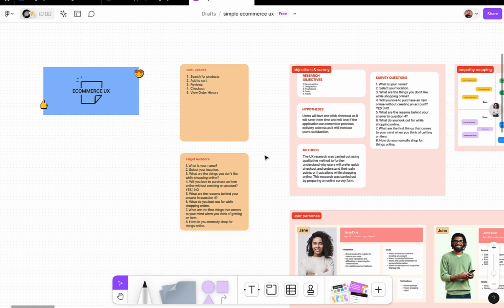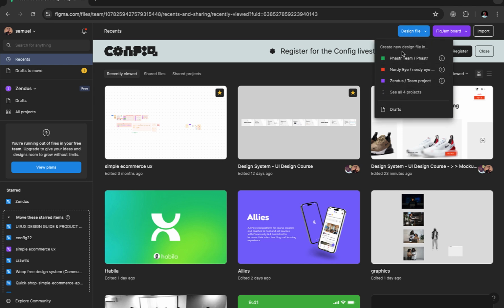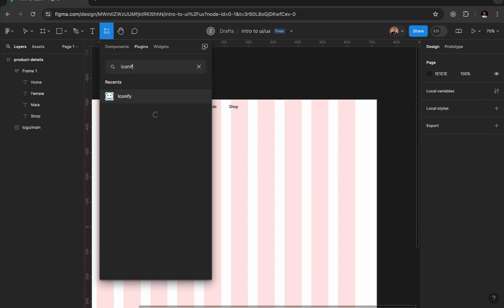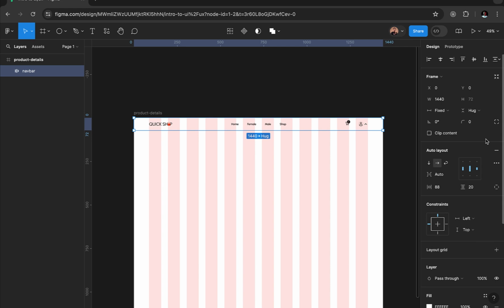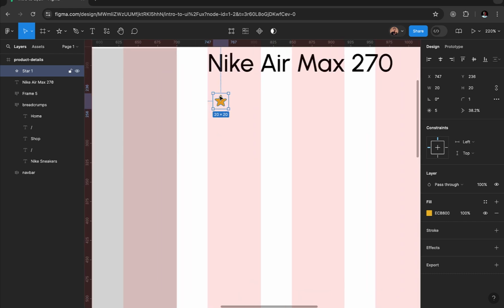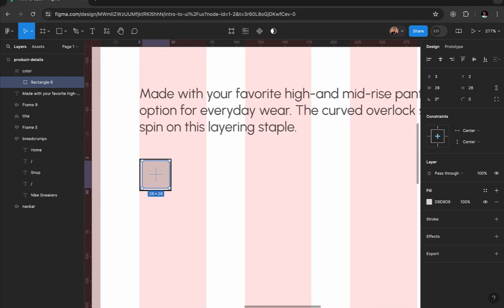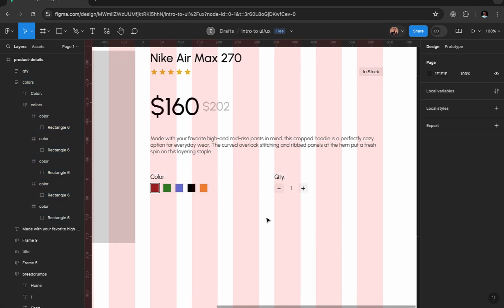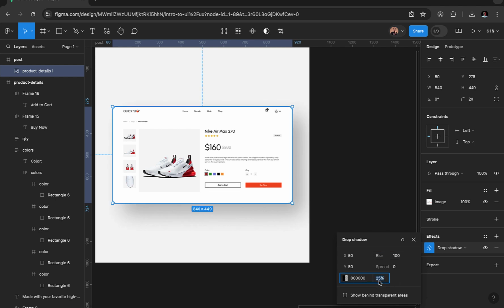2 - UI Design on Figma - UI/UX Design Crash Course 2024 Part 2